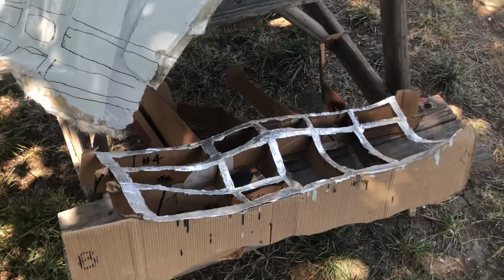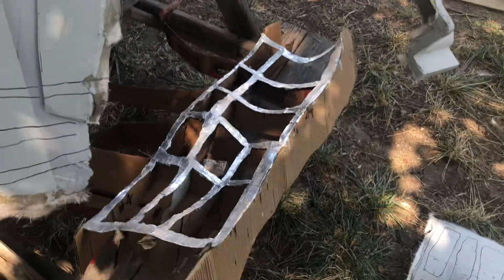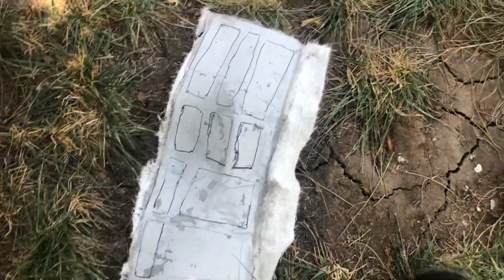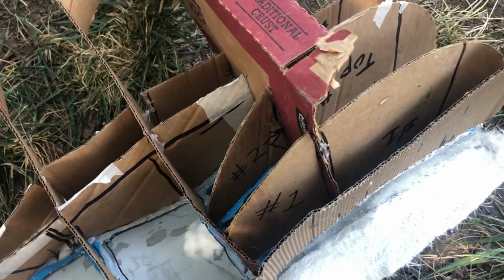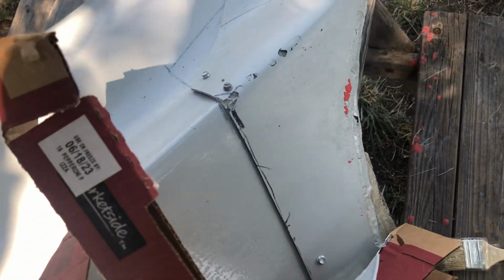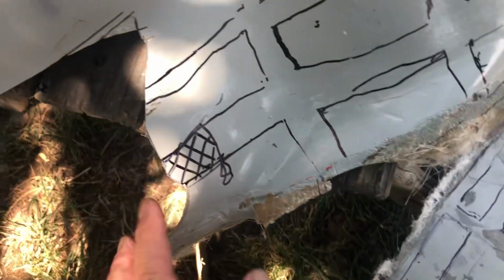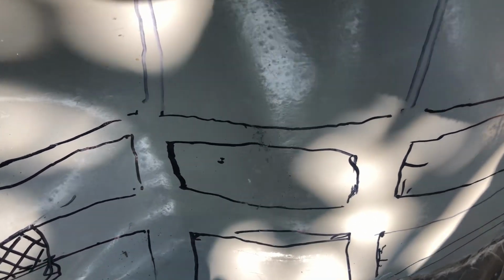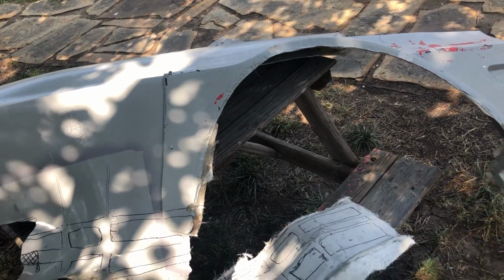I Screwed Up My C8 Corvette! 😖 Making Complex Templates, Phase II - C8 Corvette Hack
Now that the basic shape is mirrored, it’s time to graft it in place and make it as accurate as possible.

To get the best results, do whatever it takes to make the templates as accurate as possible.

In light of this, I should have used foam board for the templates instead of corrugated cardboard. Foam board is easier to cut and shape (use an Xacto or razor knife) and it can be accurately sanded to shape. I’ve always used it in the past but didn’t this time. Live and learn. In spite of this, the templates, and part, came out pretty accurate.

Next time I will also use the right tapes (low tack sign tape and fiber reinforced box tape). Again, it worked but the results would have been more accurate using better stuff.

Finally, next time I will make duplicates of all the templates. This wound make it so I wouldn’t have to cut up the template matrix to do the final detailed shaping.

With all that said, here’s the results that I did achieve.

And remember…

If you don’t like what I’m doing, you don’t know Jack!

9:45